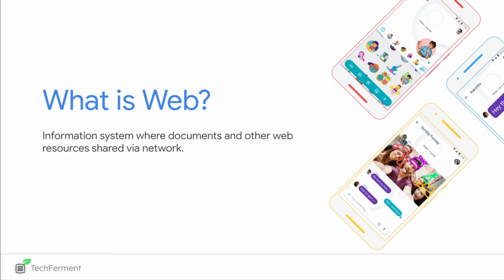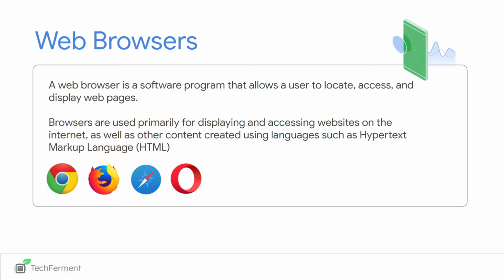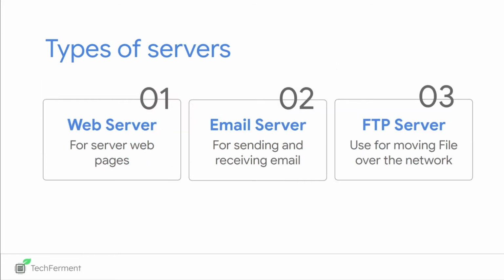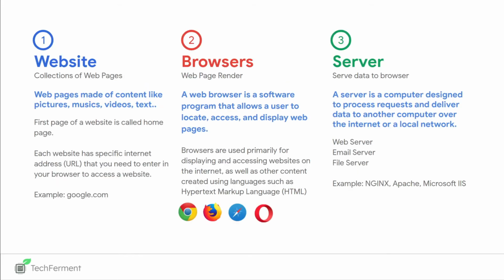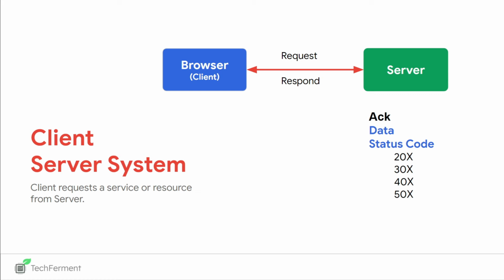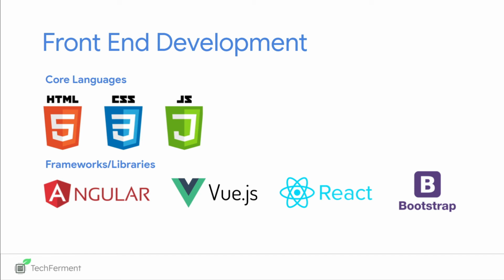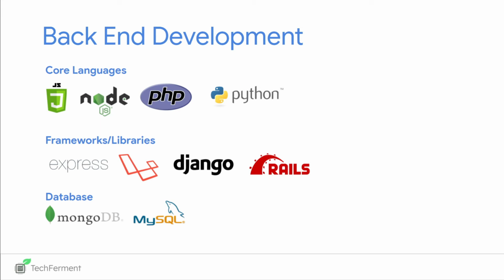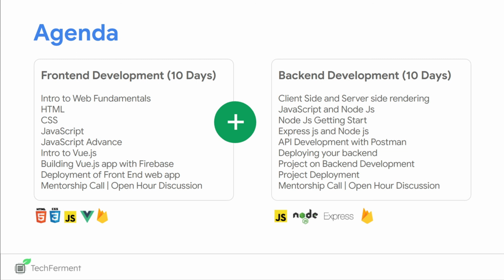1: Introduction to Web | TechFerment - Frontend Crash Course